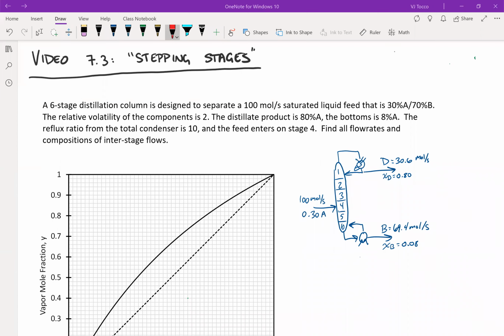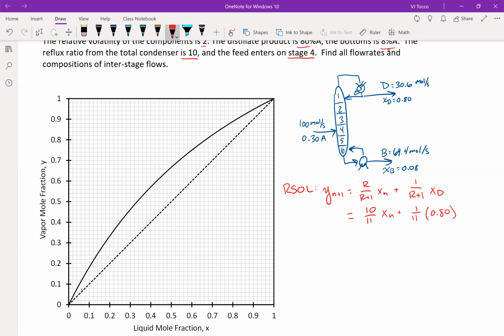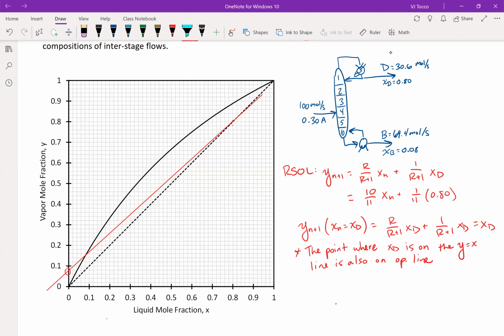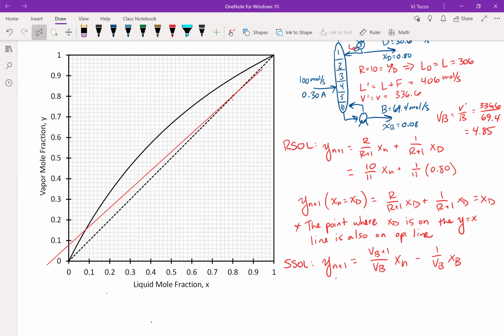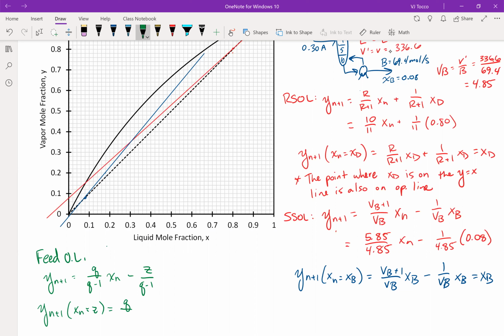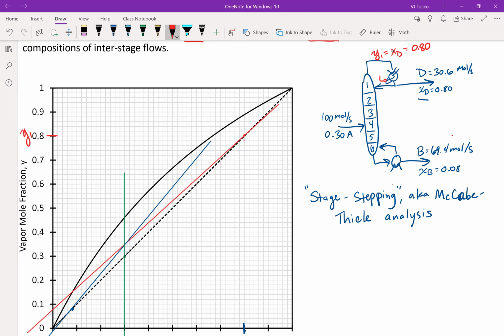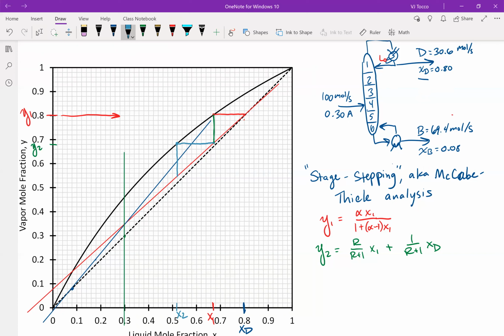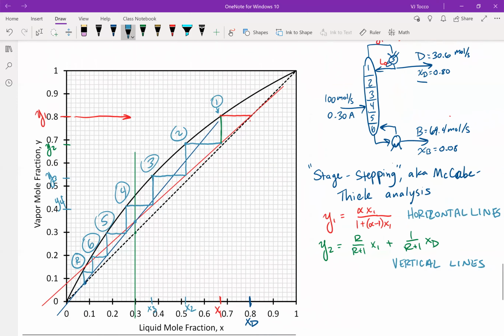7.3: Stepping Stages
This video covers the McCabe-Thiele graphical approach to solving distillation problems.  Colloquially, this technique is called "stepping stages" for obvious reasons!